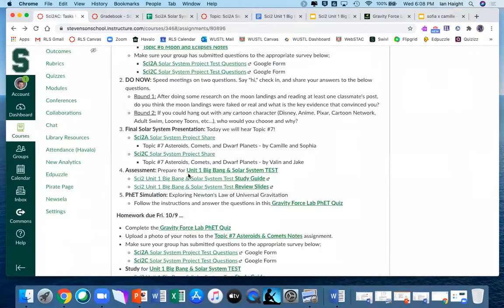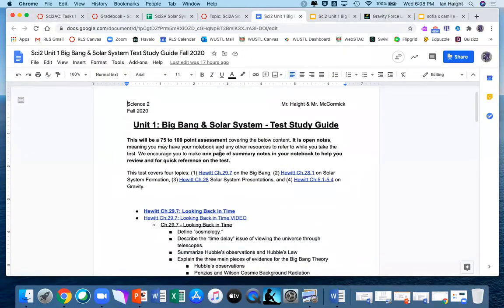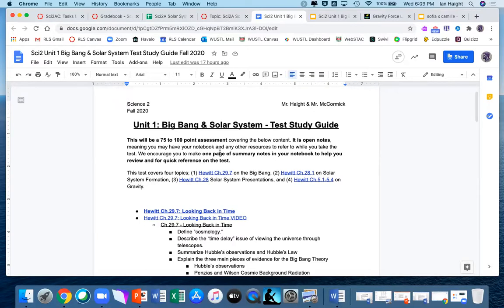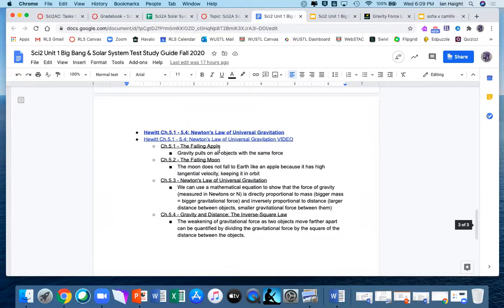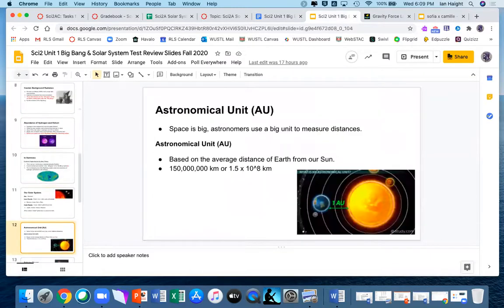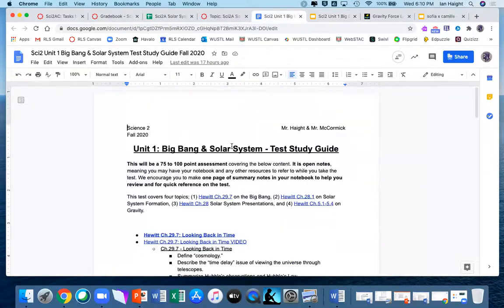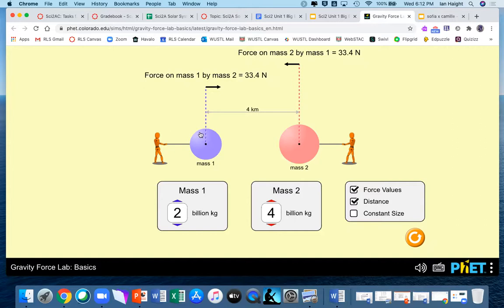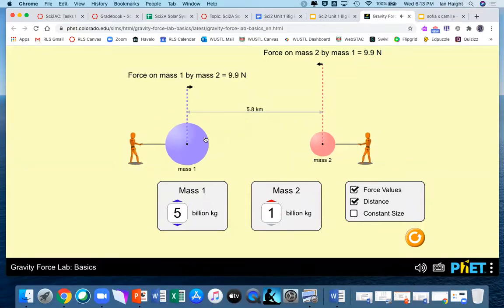Sci2A U1L10 Wed 10-7 Lesson Recording